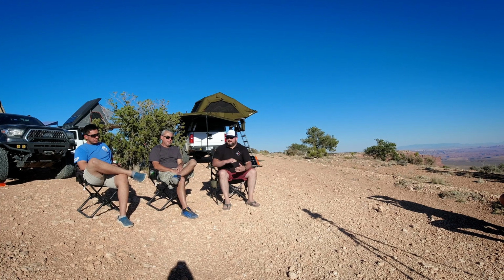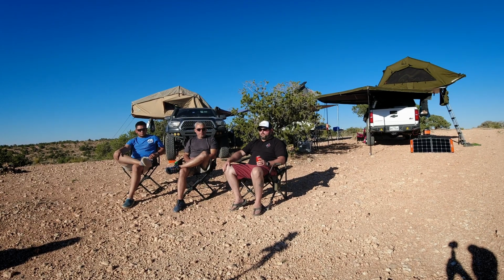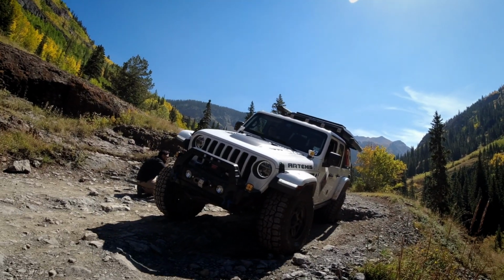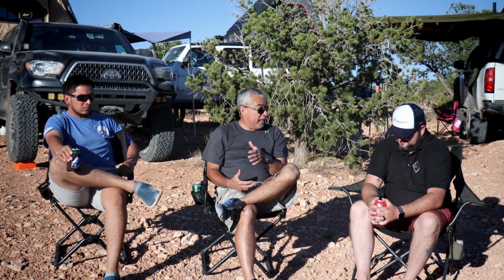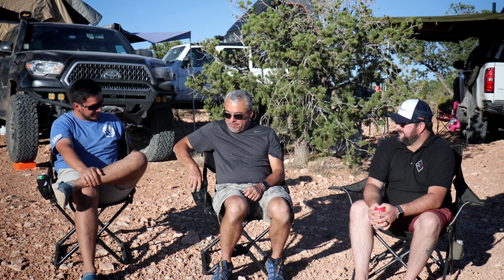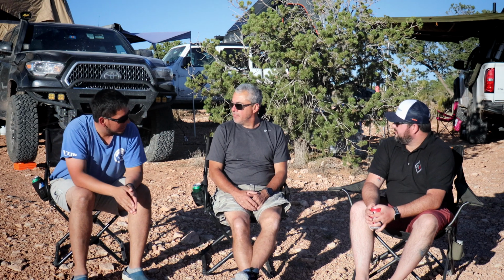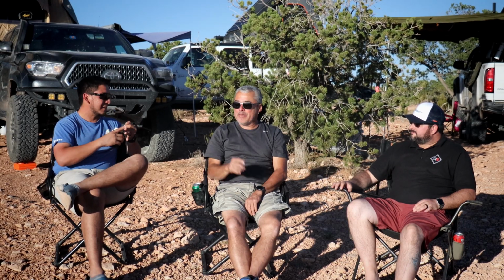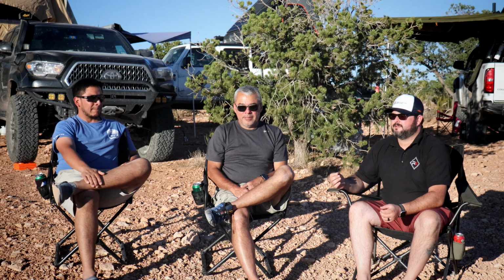Comparing the Colorado Bison, Gladiator Rubicon, and Tacoma TRD Off-road for Overland Travel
Beers, Trucks, and Camping! In this video we talk about our likes and dislikes with the 2020 Chevrolet Colorado ZR2 AEV Bison, 2020 Jeep Gladiator Rubicon, and 2019 Toyota Tacoma TRD Off-Road while camping in beautiful southern Utah.

To stay up to date on our vehicle builds and adventures, visit our